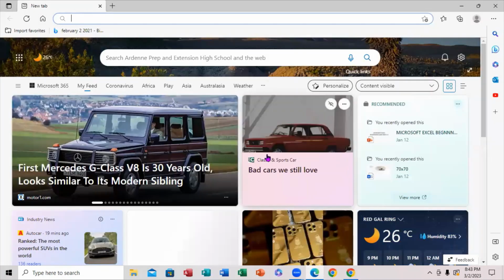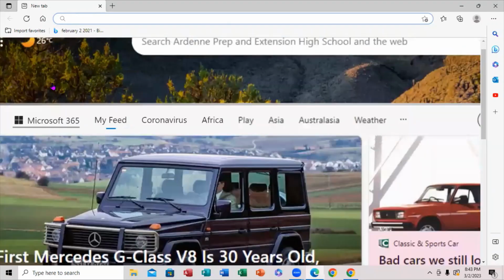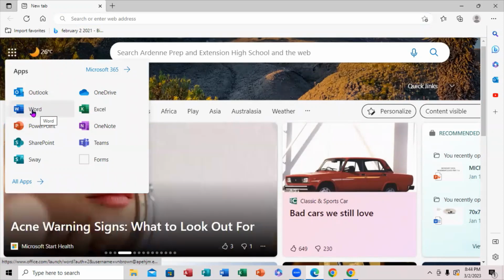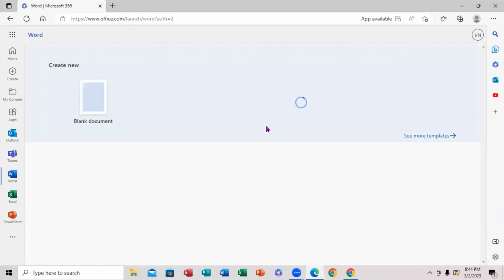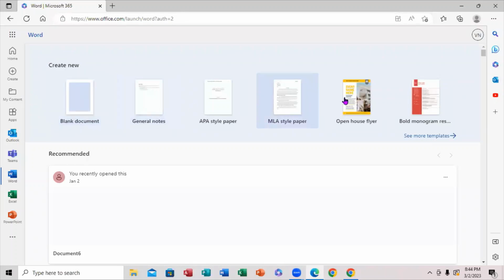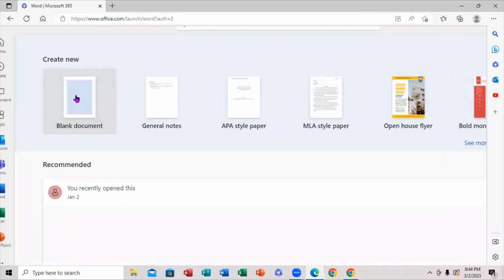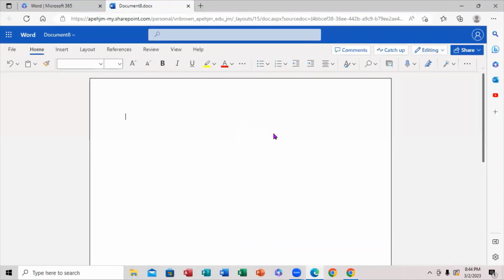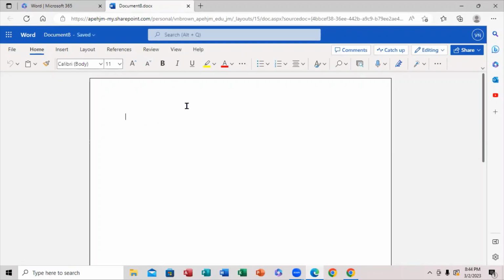HOW TO USE MICROSOFT WORD ONLINE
Microsoft Word online lets you work on your doc files with anyone, from anywhere, in real time. Watch this video to know how you can create a document and change the format of content in that document.